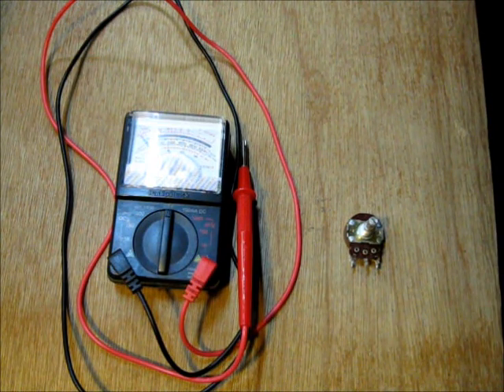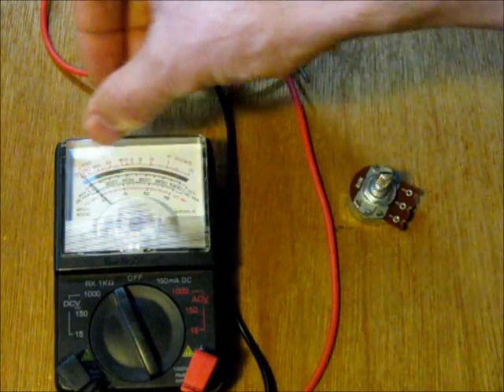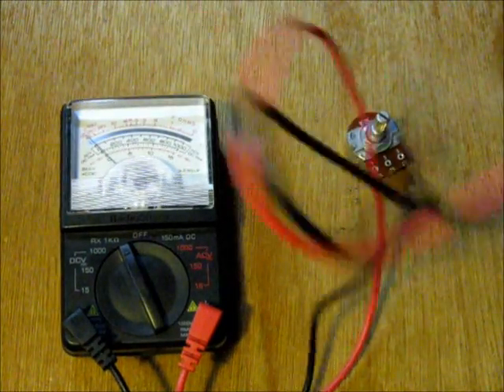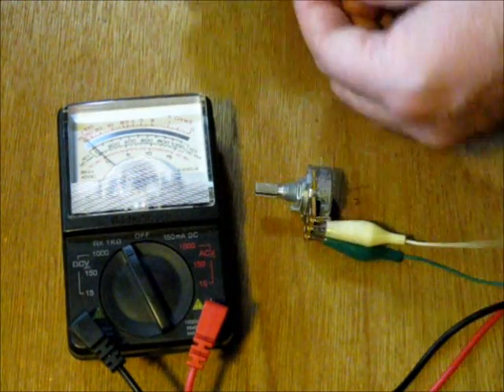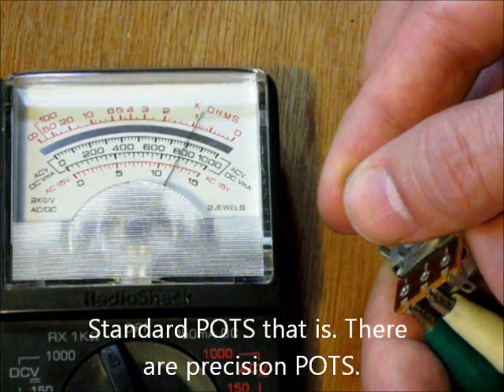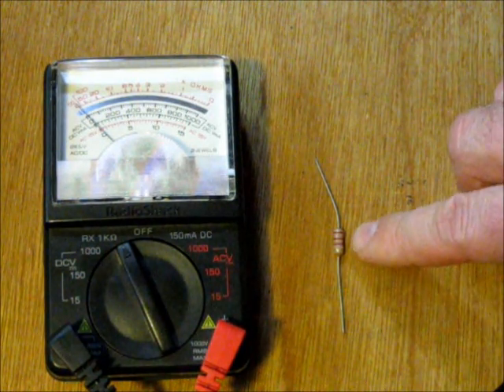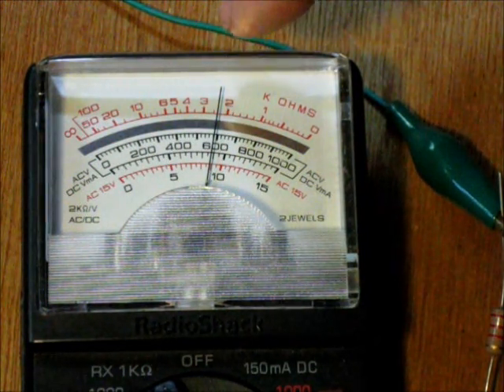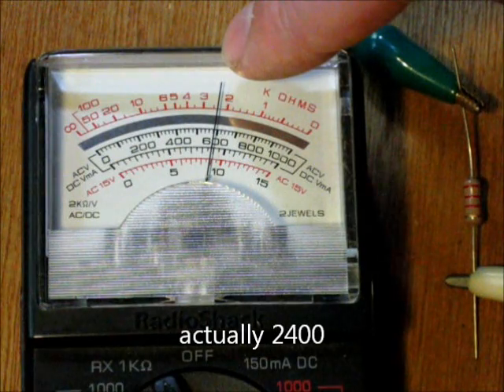How to read resistance with an analog multimeter - ohmmeter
Read resistance of a potentiometer (pot, or variable resistor) and a standard resistor with an analog multimeter. Instructional video.